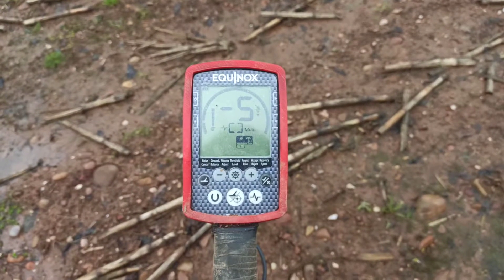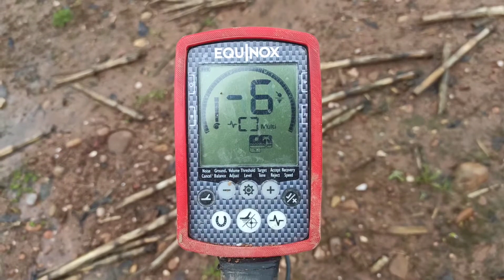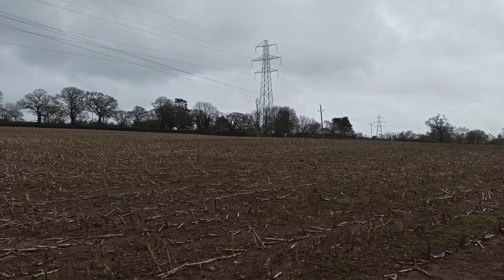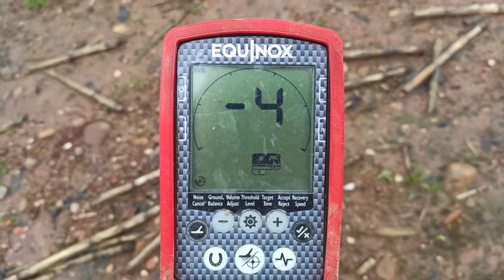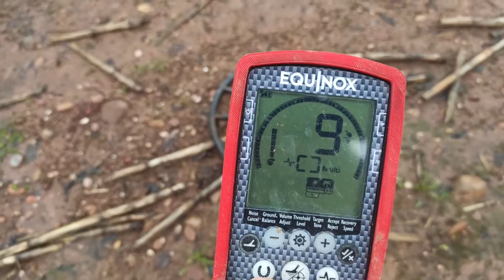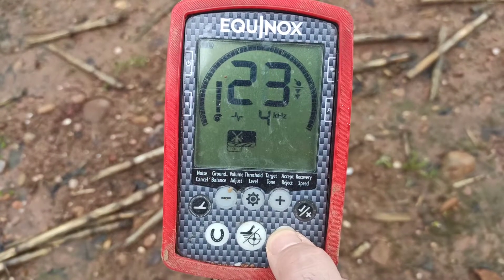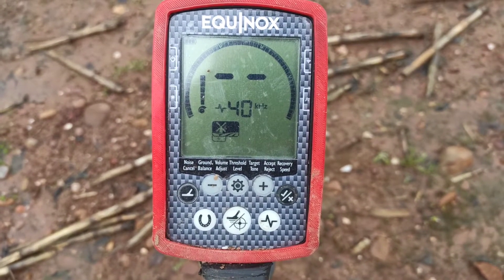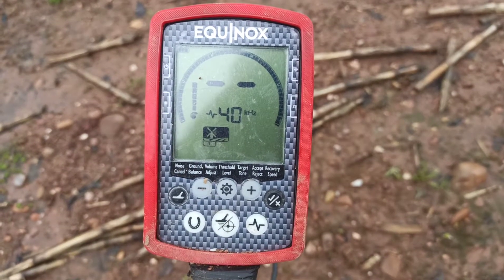Minelab Equinox - EMI - Electro Magnetic Interference.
So your Minelab Equinox metal detector starts making all sorts of noises out in the field and adjusting the sensitivity doesn't seem to help. Here is a technique that can keep you detecting right next to phone masts, power lines etc.

What techniques do you use to fight the dreaded EMI?